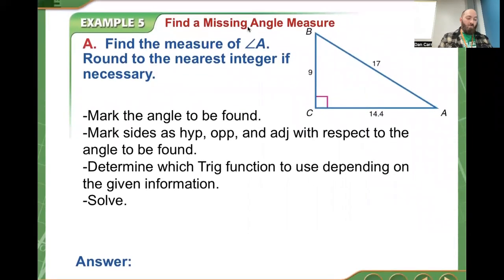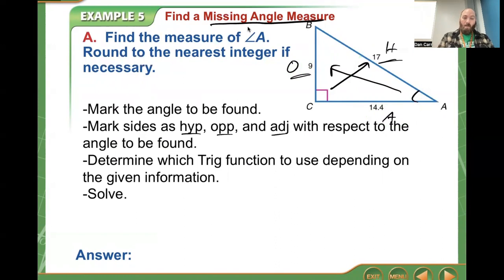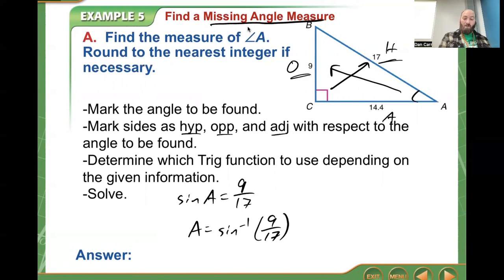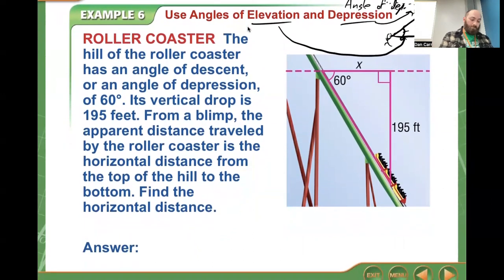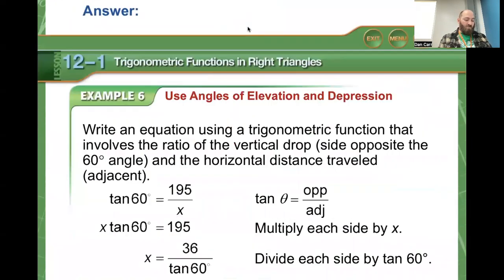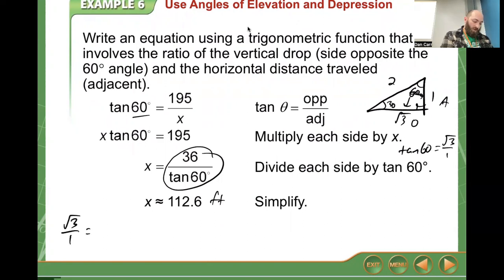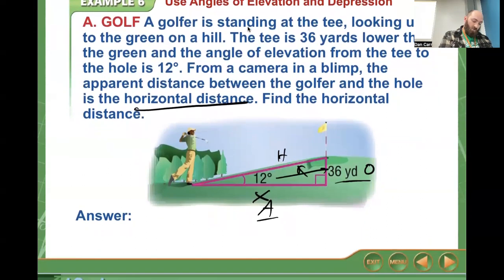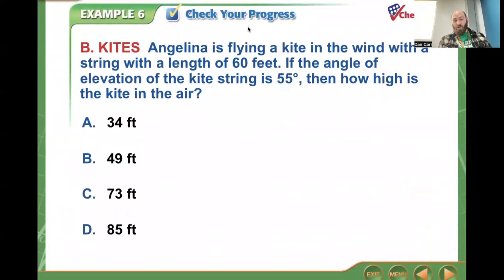12 1 Day 2 Trigonometric Functions